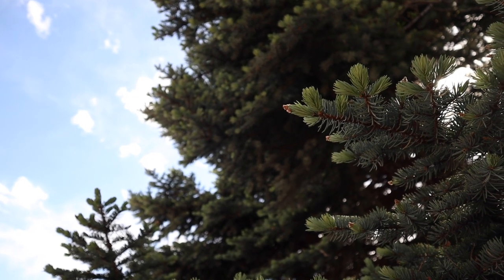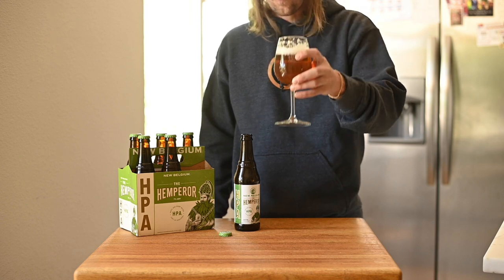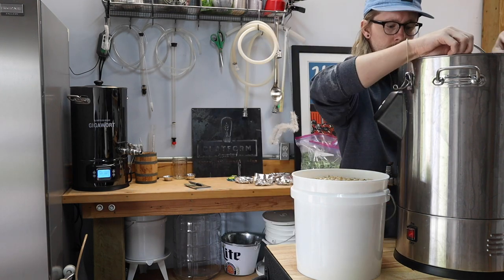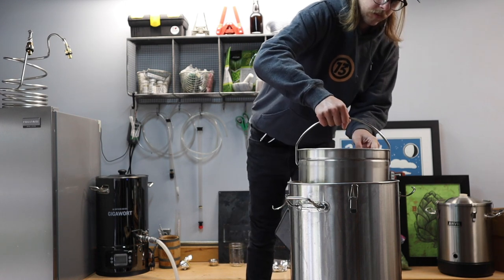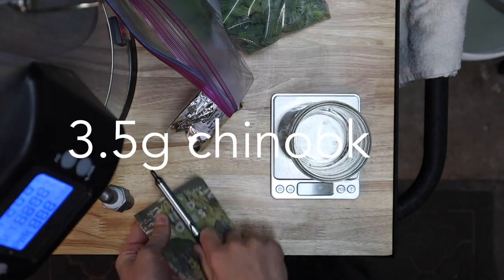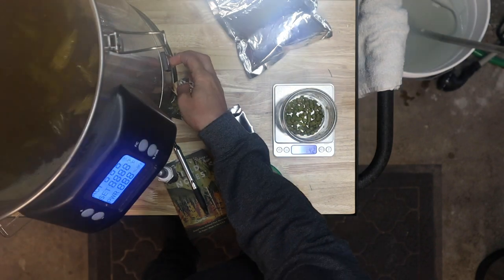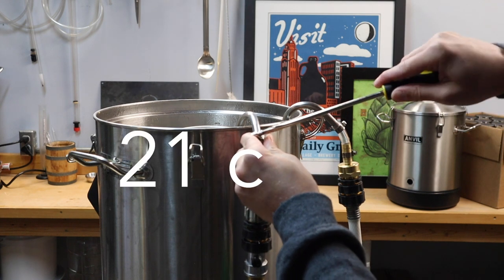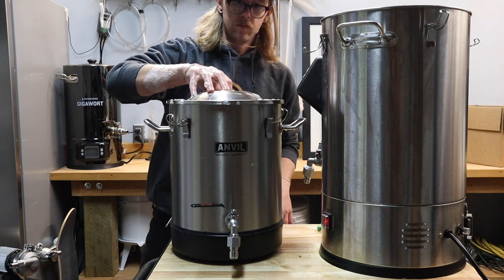Brew a Spruce Tip NEIPA | Anvil Foundry 6.5 | EP 9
Today I’m brewing a 3 gallon batch of spruce tip New England IPA on my Anvil Foundry 6.5 gallon brew system. Spruce tips form in the spring and have a citrus and pine-like aroma. They can be used to make spruce tip syrup, ice cream, cookies, and a billion other things, including beer. The best ones have just emerged from their papery covering and they’re gonna be within reach, at the bottom of the tree.

I think this goes without saying but adding foraged botanicals to your beer introduces some risk and I’m not totally sure how this will turn out. But who knows - maybe we’ll learn something.

Now, let’s make some beer.

Quick Disconnect on the Anvil Foundry
Grommet for the Anvil Foundry Lid
Quick Disconnect on the Anvil Brew Bucket
Hose adapter for the chiller
Hose adapter I should have used for the chiller
Quick Disconnects for the chiller
Mash paddle
Hop Basket

Support Rad Stuff!